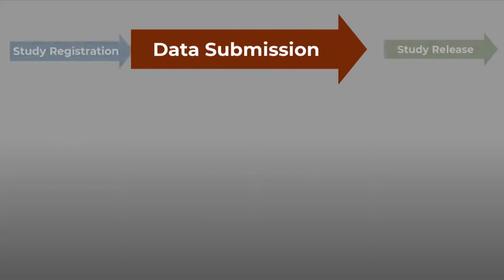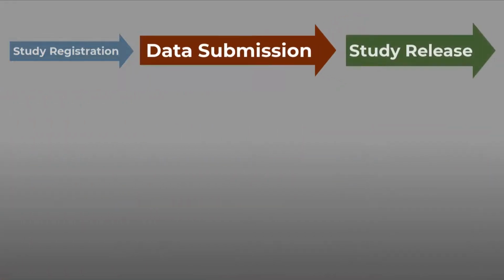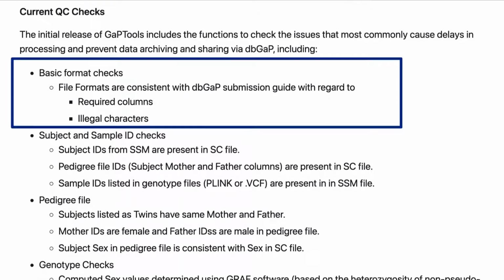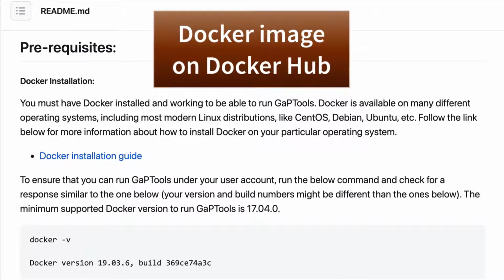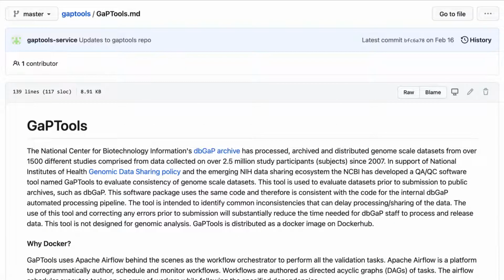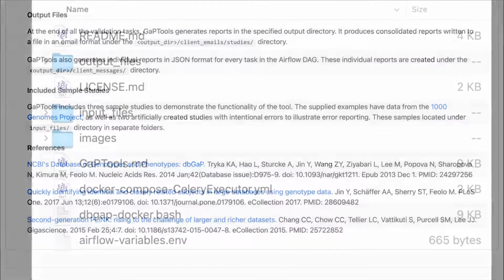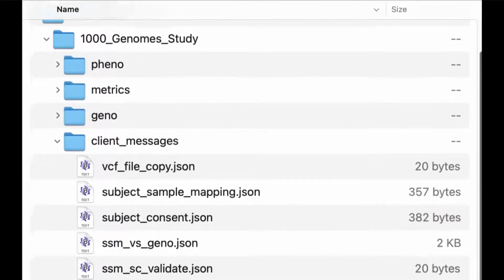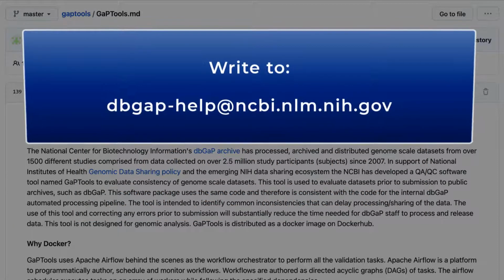Introducing GaPTools for dbGaP Submitters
This video introduces new standalone software called GaPTools, which you can use to check your data before submitting to dbGaP. The dbGaP submission portal uses the same preliminary validation checks as GaPTools.
This means you can test your submission during data preparation.